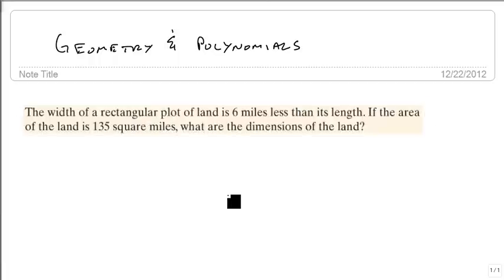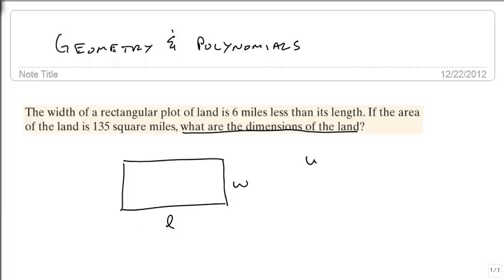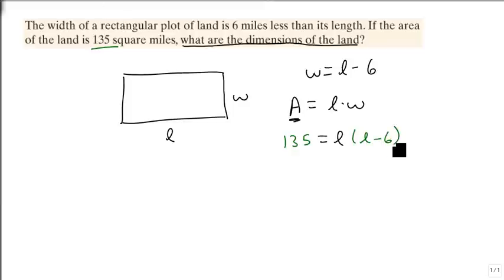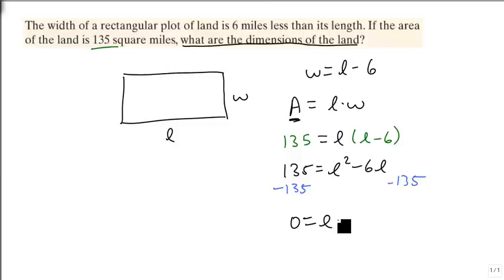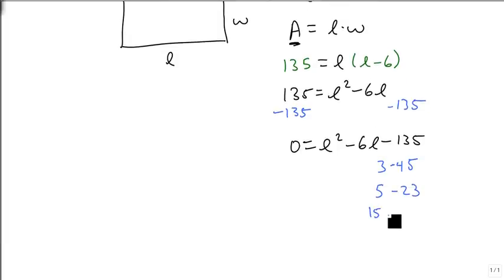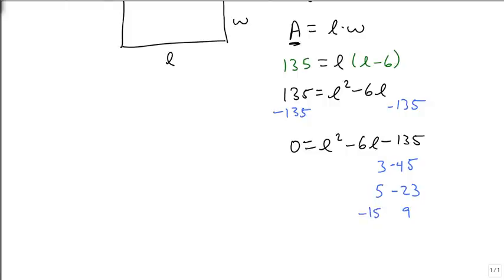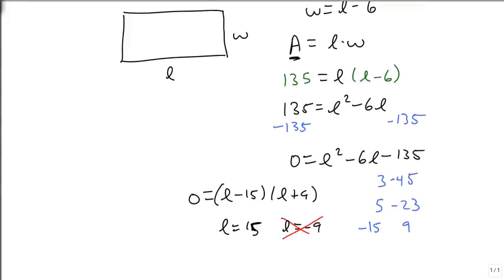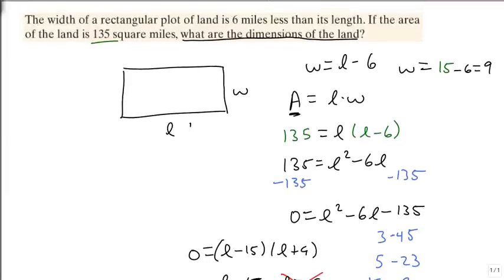Geometry and Polynomials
Shows how to solve a polynomial story problem involving geometric formulas